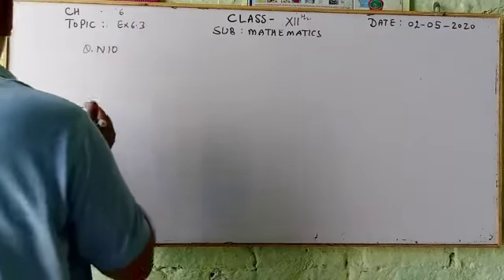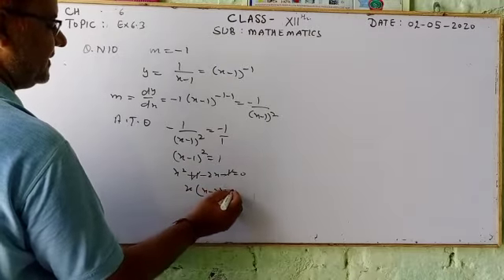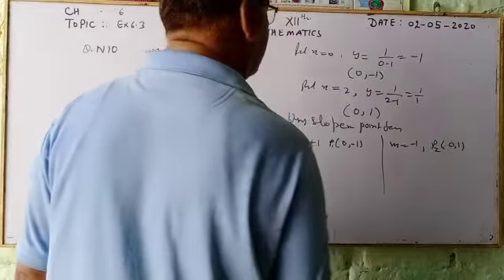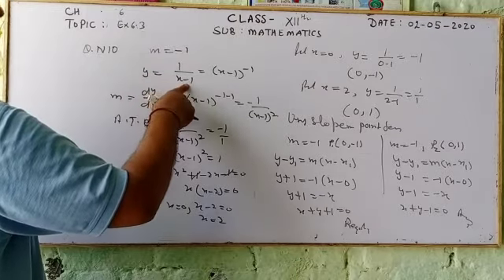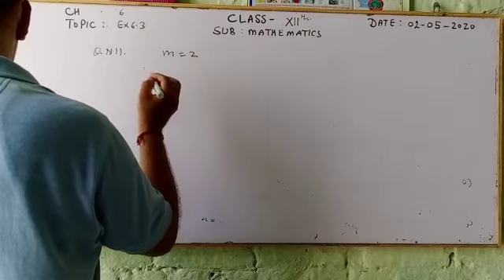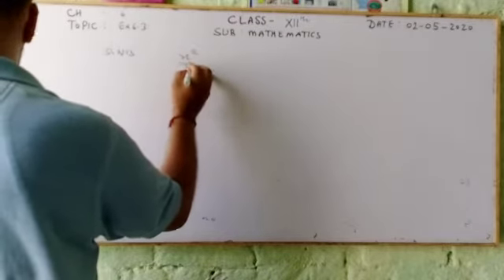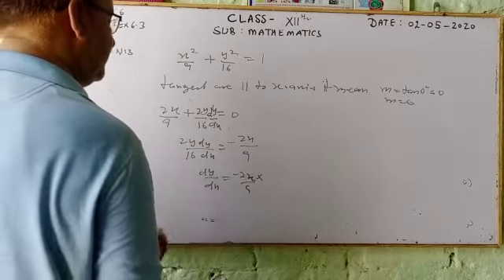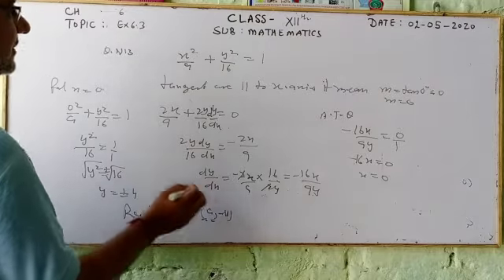Class 12 Maths topic-ex 6.3 by UD sharma